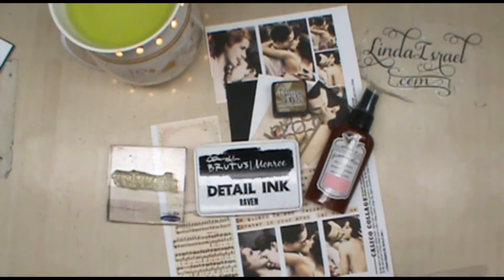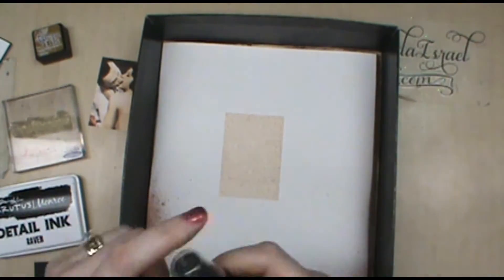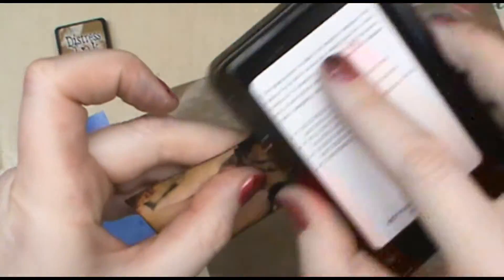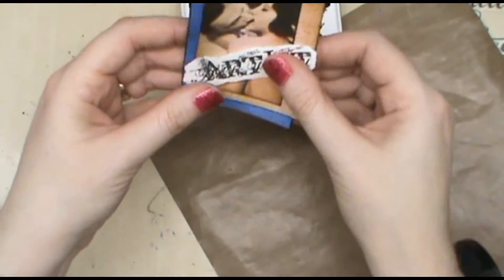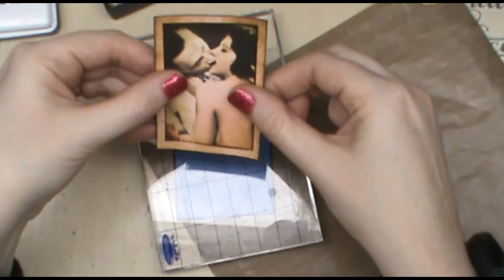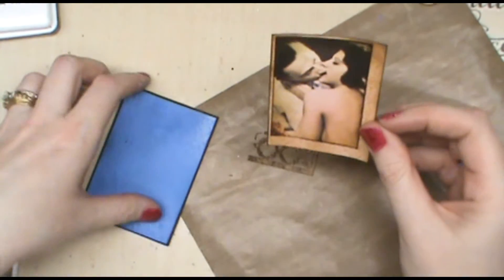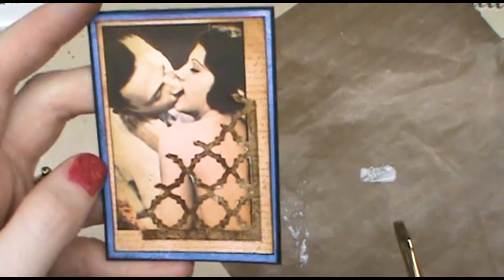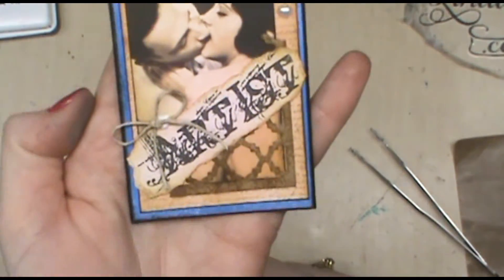How to make a Artist Calico Collage ATC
How to make an ATC for the 52cafecards challenge.
Prompt 1 Artist.
Using Calico Collage Digital image, Tim Holtz stamp & Distressing Ink, Brutus Monroe Detail ink, a scrap from a die cut, Twine and flat back pearls.